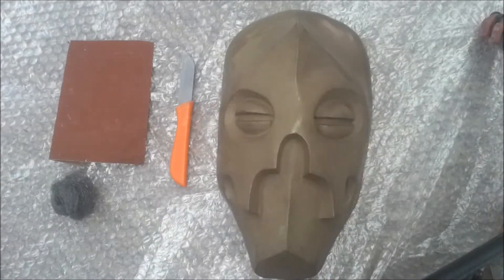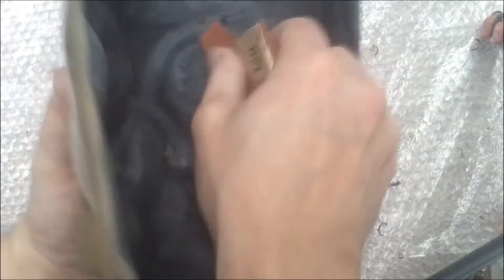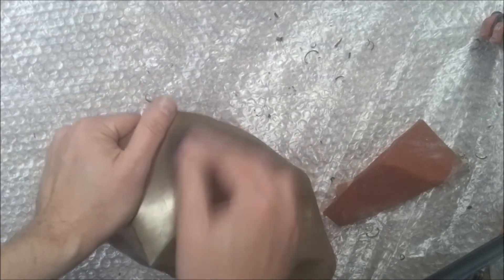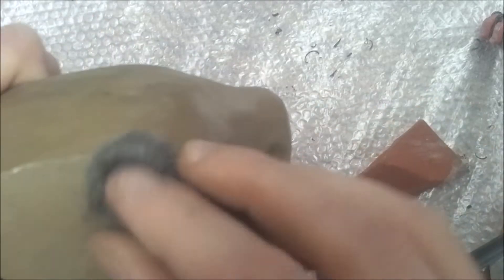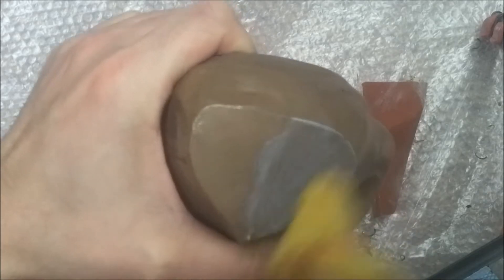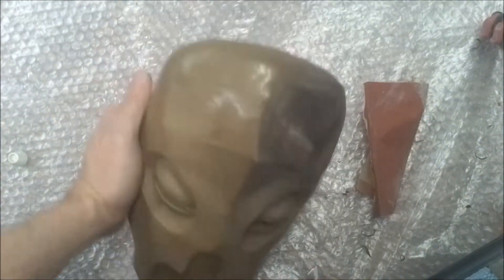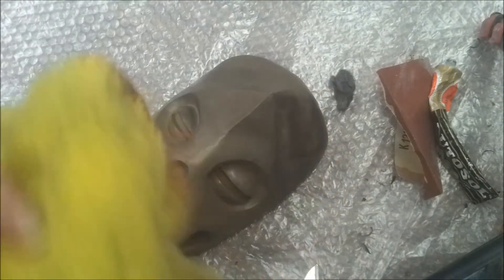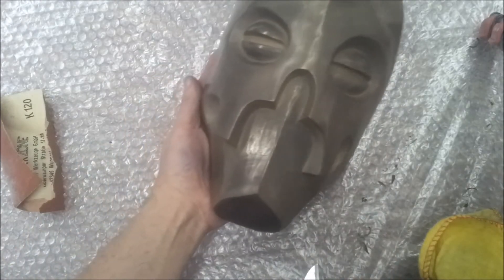Cold Cast Bronze Mask Tutorial - Costume / Cosplay Skyrim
Greetings all, i have been asked many times to explain how to polish the powder coated masks so here it is.

This method works for Aluminium, Bronze, Iron, Copper and Brass.

Please note : these are my methods that work for me If you have a different or Better method feel free to chime in :)